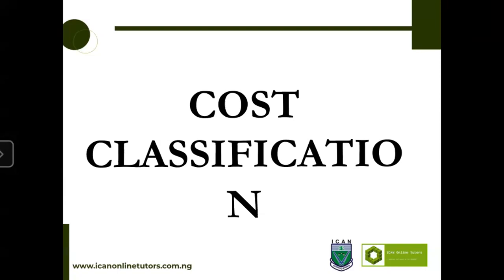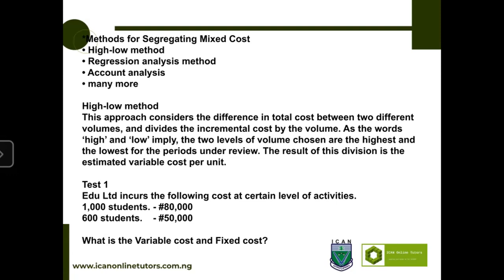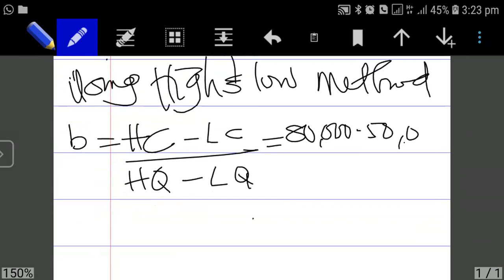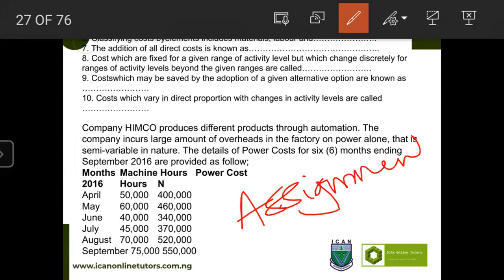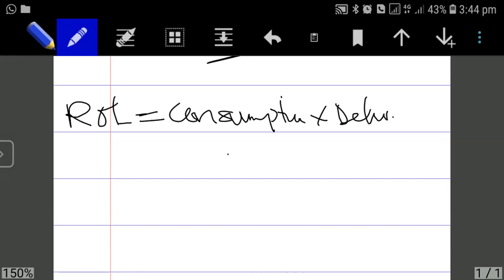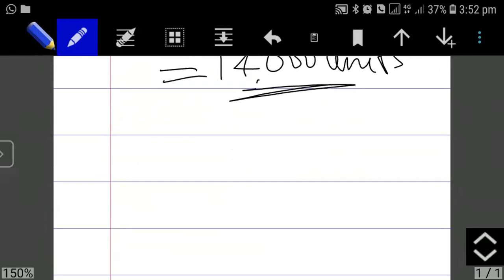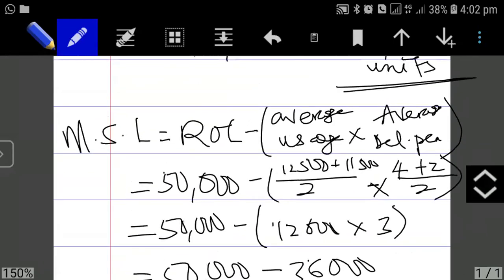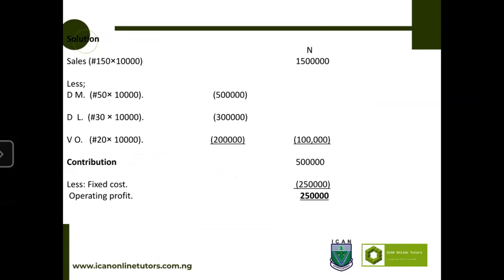CA - Cost Classification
If you wish to have all the video lectures, kindly register or chat/call admin on 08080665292 or 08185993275.

This is a cost accounting class for ATS 3. The tutor took comprehensively the topic: Cost Classification. In this video lecture, you will learn the classification of cost, cost behavior and material costing, etc.

This video lecture is for those that are preparing for the exams of Accounting Technician Scheme West Africa and it is relevant to those in ATS 3. Also, the video lectures can be used by undergraduate students in universities, polytechnics, and other higher institutions.